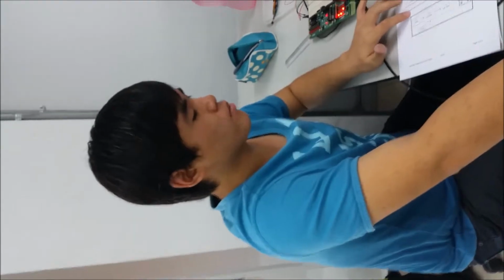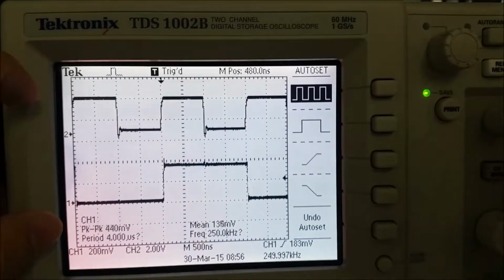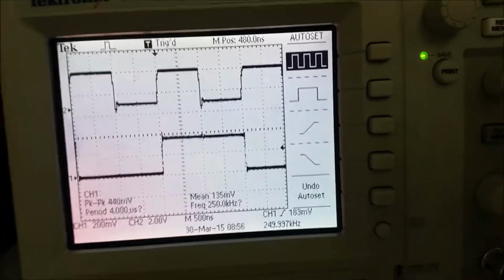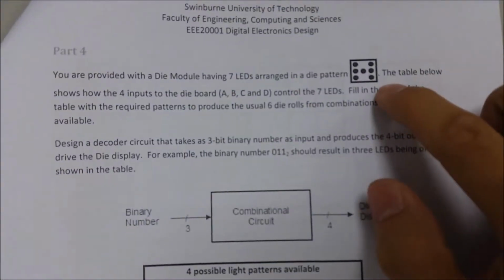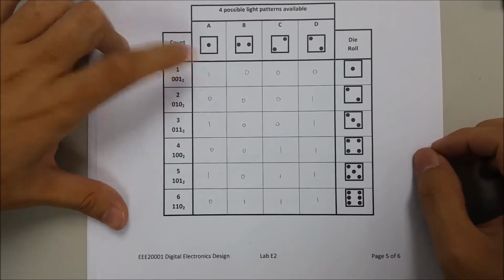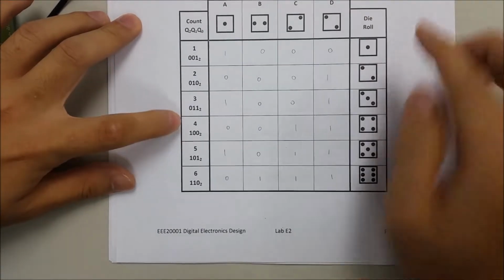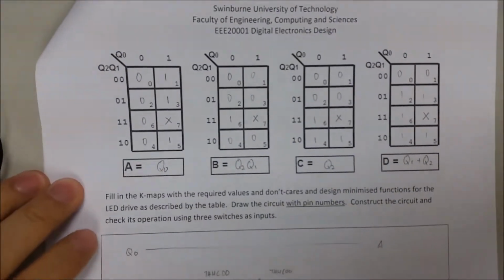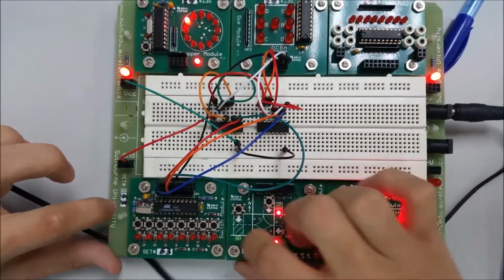lab 2 DED